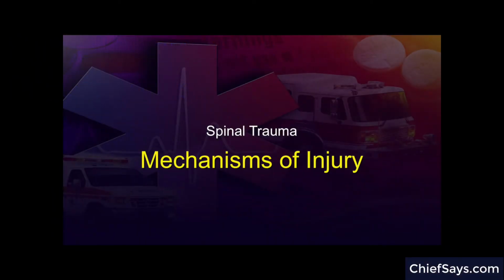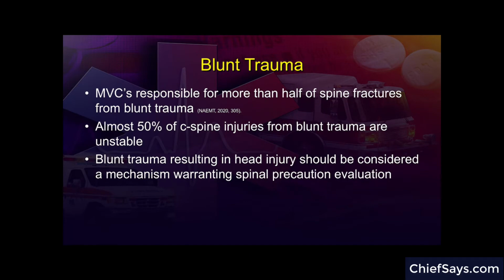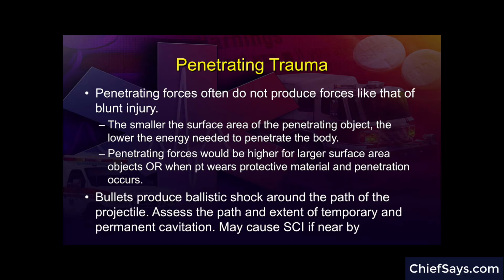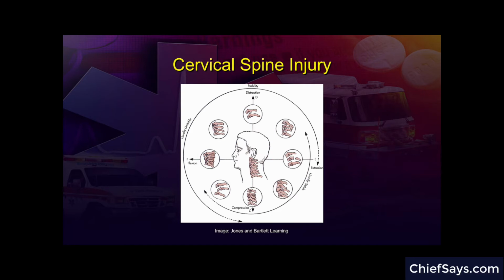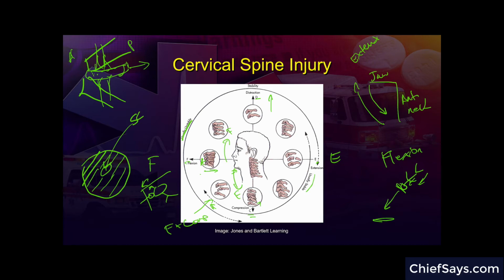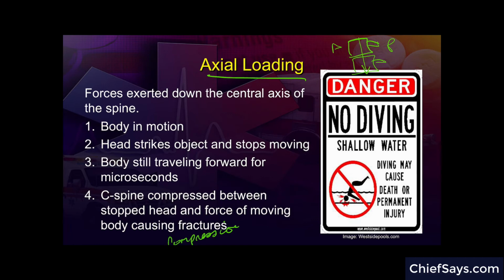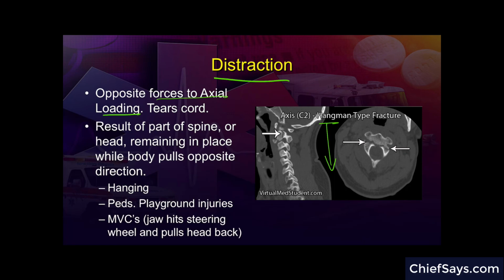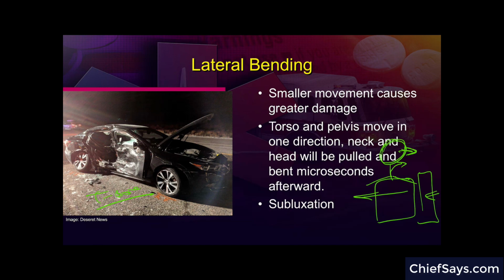Spinal Trauma Mechanisms of Injury for Paramedics and ALS Providers PHTLS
This video is one in a series covering spinal trauma for paramedic students, but is appropriate for all levels of EMS provider. Here Sean Haaverson covers mechanisms of injury for spinal cord injuries. This next video of the Spinal Trauma playlist will discuss injuries to the spinal cord. The information includes updates for PHTLS 9th Edition and national EMS curriculum with reference to NM State EMS Protocols.

What topics do you want to see more about on our channel?